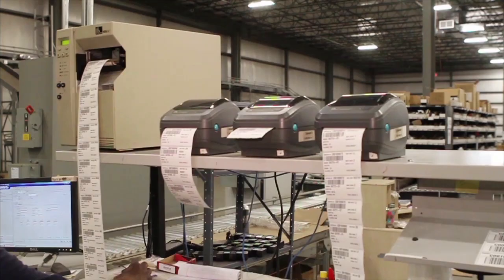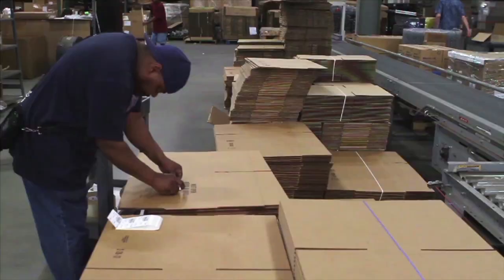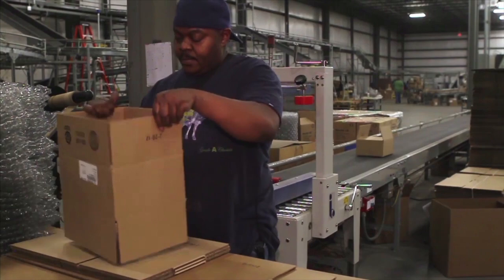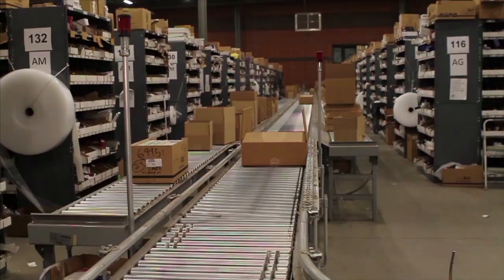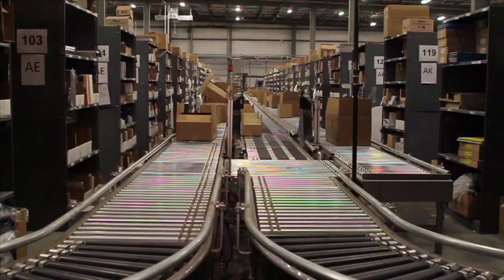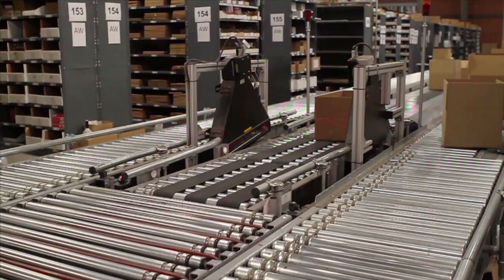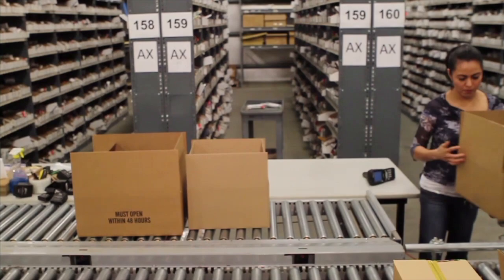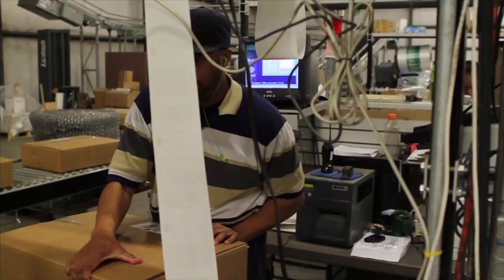Jerry's Artarama- Pride in Efficiency and Accuracy in your Art Supply orders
- Taking Pride in your orders!

At JerrysArtarama.com, we want our customers to know that we are here for them in every way possible and appreciate their patronage, support and relationship. We want everyone to enjoy what they are creating and create more art!. We work hard to provide the lowest prices, fast shipping, great promotions and exceptional service everyday!
Your Satifsaction is Our Goal

We take pride and pay careful attention to details when packaging and shipping your art supplies.  You should expect every order to arrive well packed and fast to your location. Take a sneak peak at what happens after you checkout